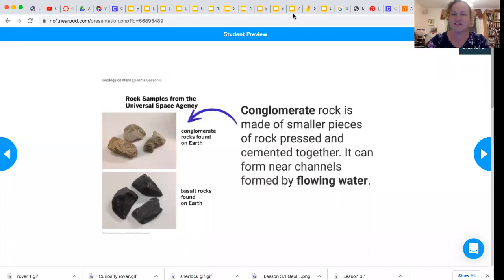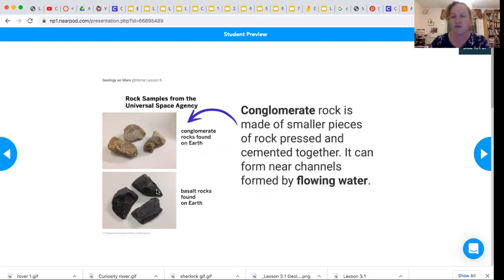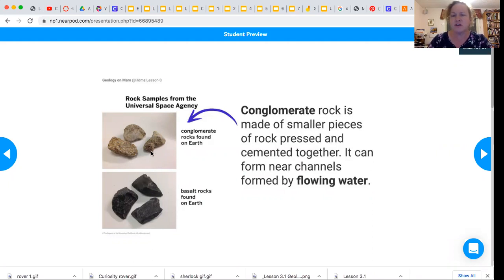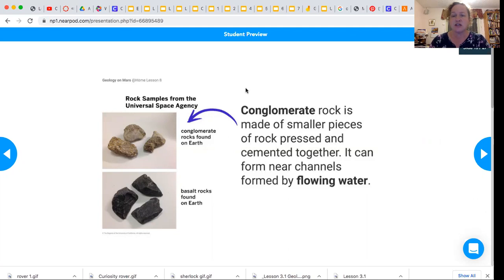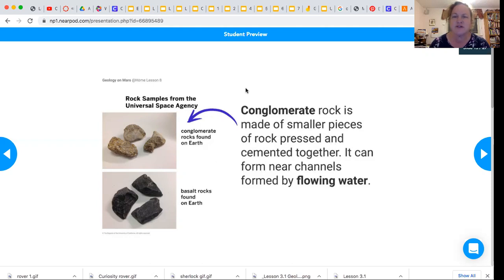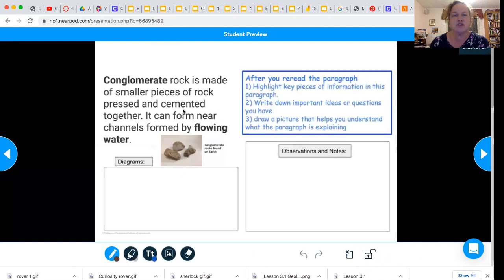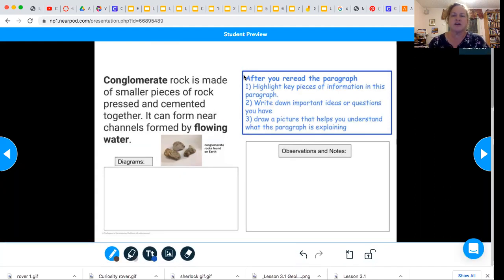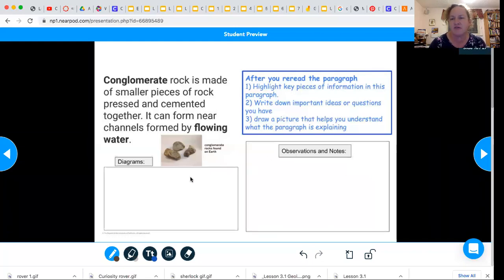Conglomerate Rock Paragraph